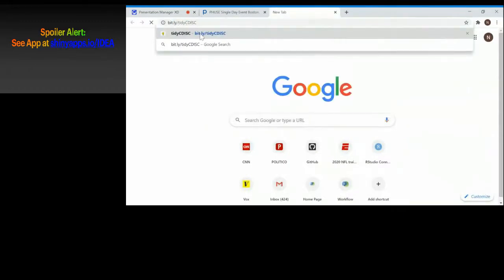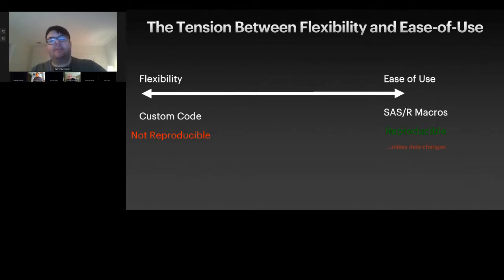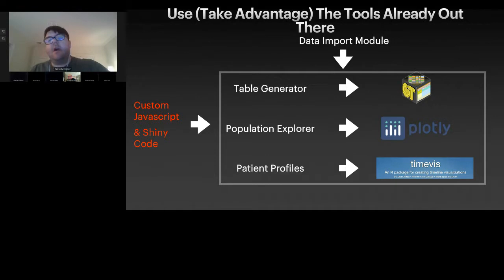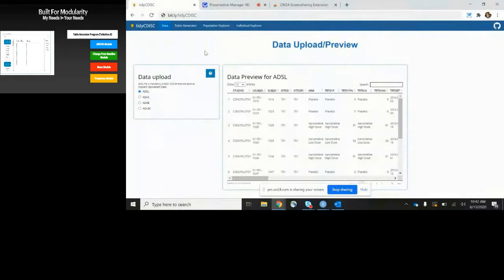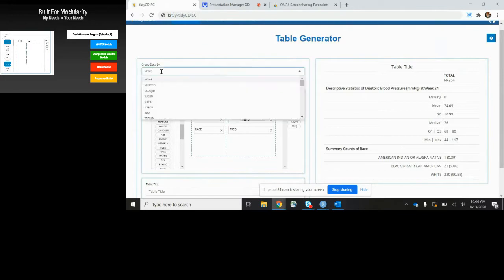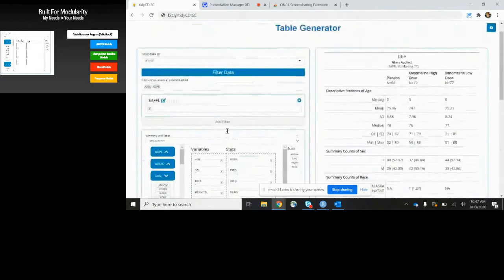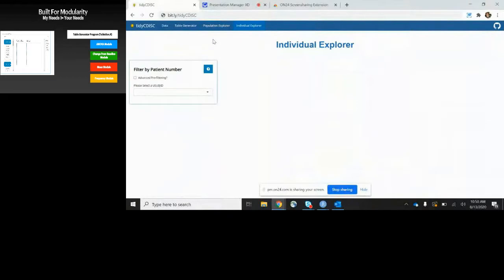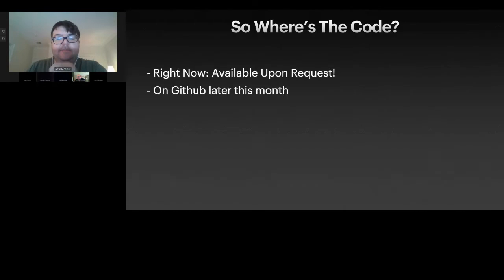TidyCDISC An Open source Application to Interactively Create Tables, Figures, & Patient Profiles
TidyCDISC: An Open-source Application to Interactively Create Tables, Figures, and Patient Profiles from ADaM Data
Maya Gans, Cytel & Nate Mockler, Biogen